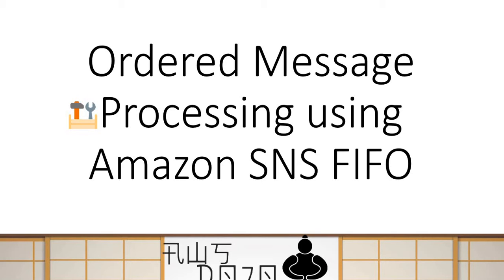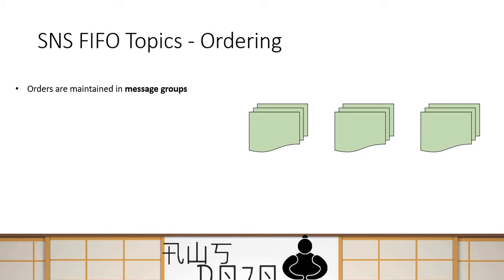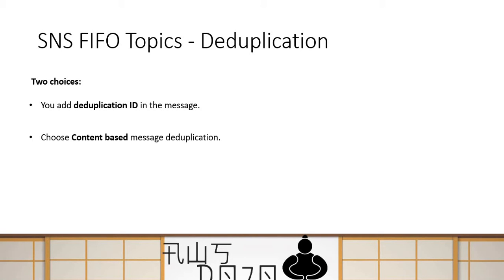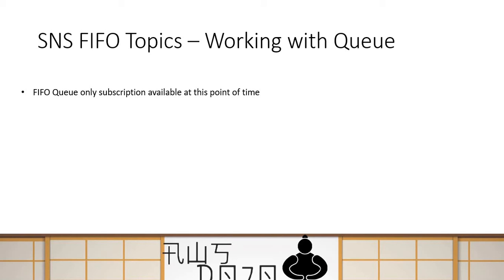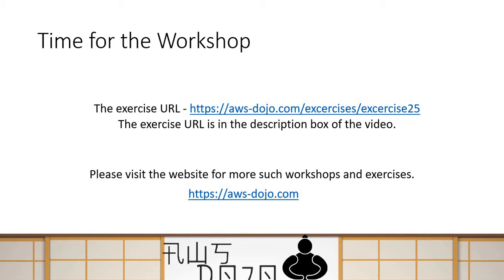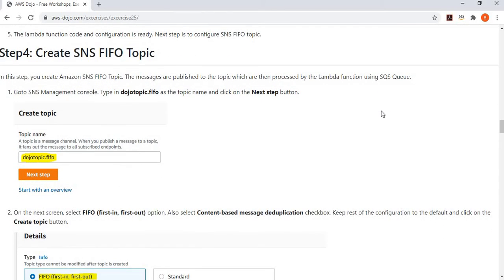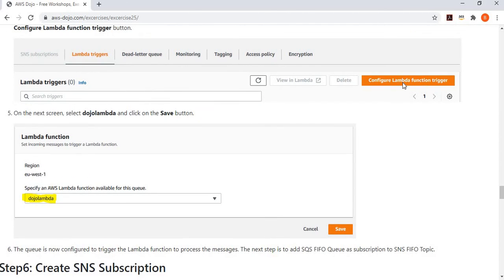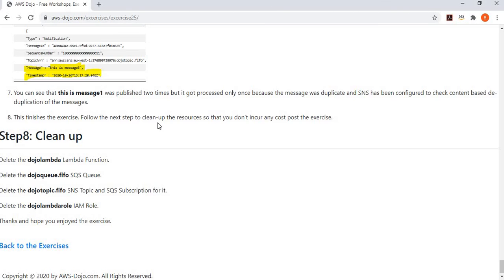AWS Tutorials - Ordered Message Processing using Amazon SNS FIFO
Amazon SQS FIFO (First-In-First-Out) queues are designed to enhance messaging between applications when the order of operations and events is critical, or where duplicates can’t be tolerated. FIFO queues also provide exactly-once processing but have a limited number of transactions per second (TPS).
Amazon SNS FIFO Topic provides strict message ordering and de-duplicated message delivery to one or more subscribers.
Amazon SQS FIFO Queue and Amazon SNS FIFO Topic can be used together to design fan out messages along with ordered processing.
In this exercise, you use SQS, SNS and Lambda function to implement ordered processing of the fan out messages.